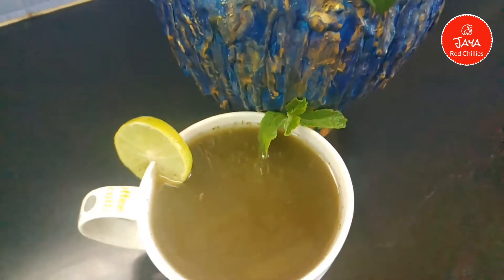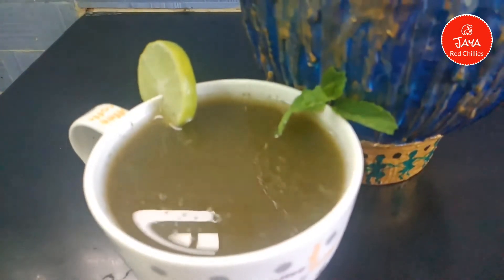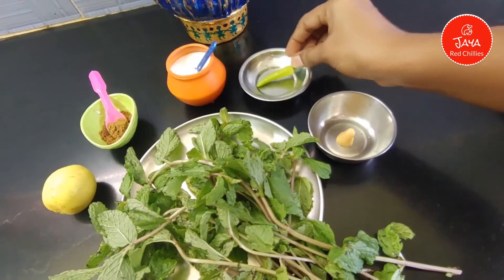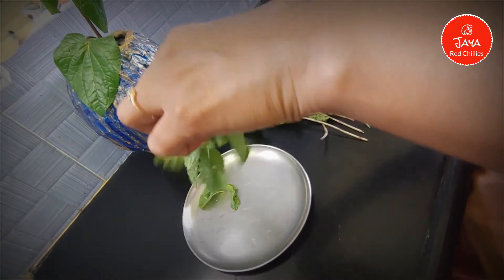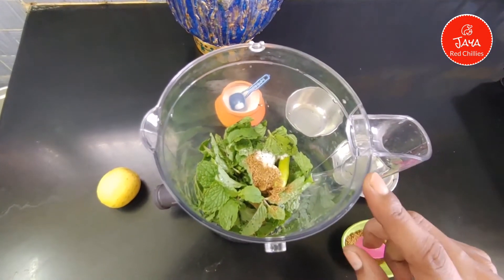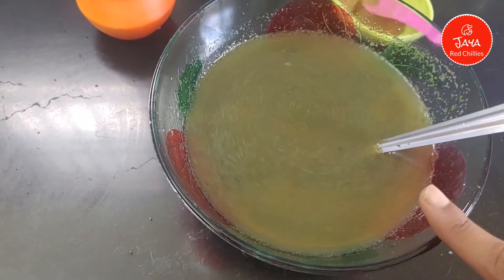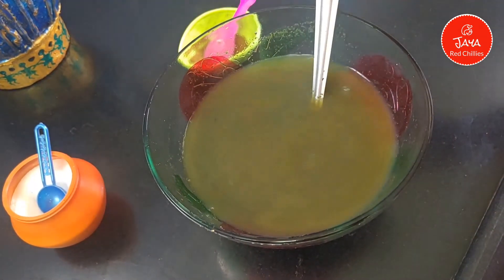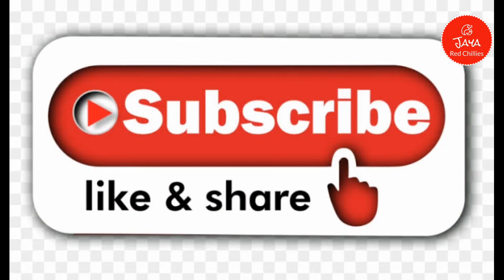ఇది రోజు ఒక్క గ్లాస్ తాగండి మీ చర్మం కాంతివంతంగా యవ్వనంగా ఉంటుంది- pudina water